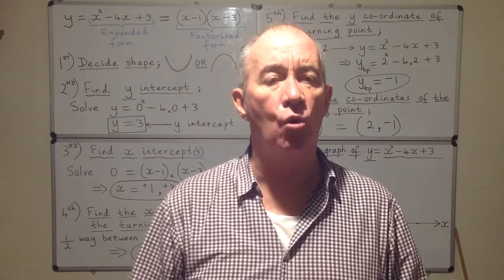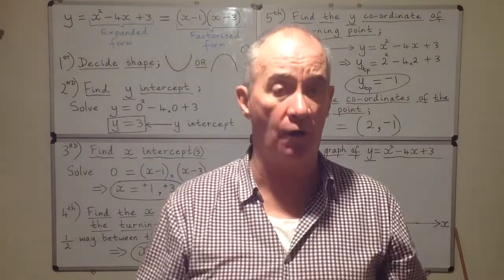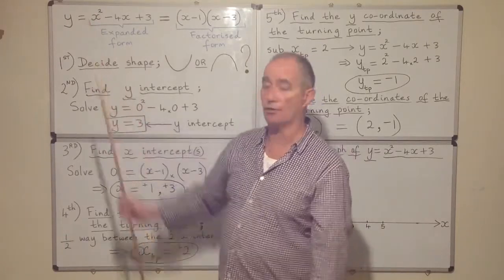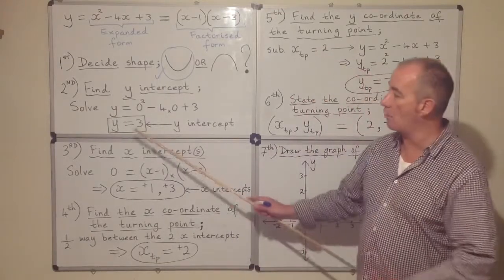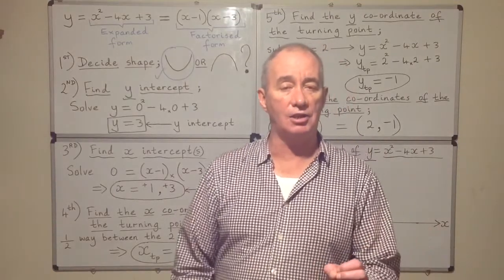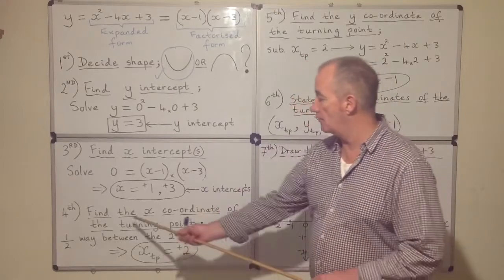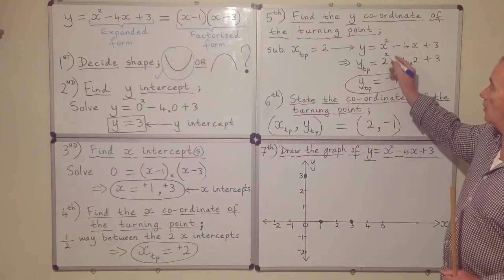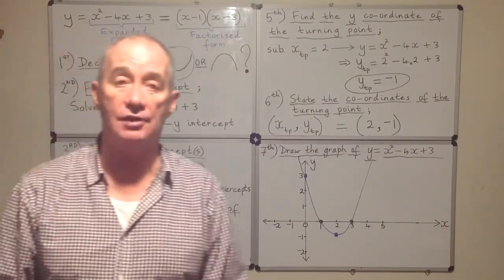Quadratic Equations and their graphs; Lesson 4 (accurate drawing of quadratic graphs)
Accurate drawing of quadratic equation graphs.